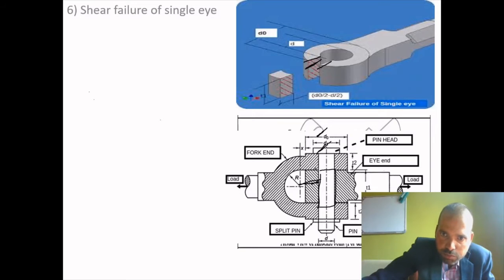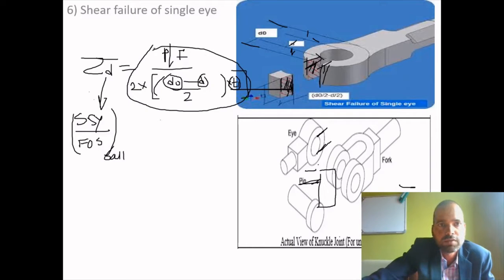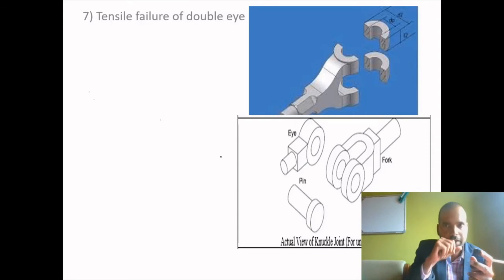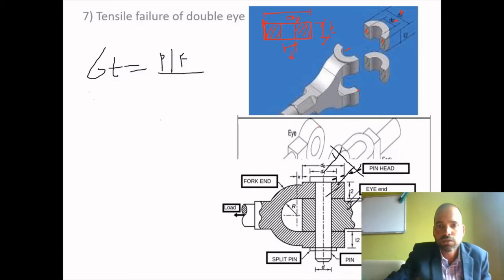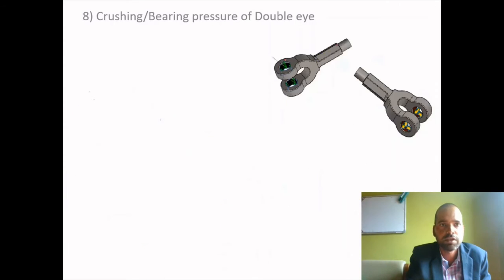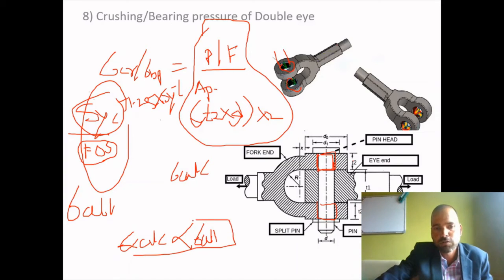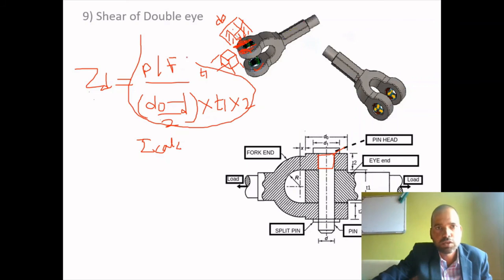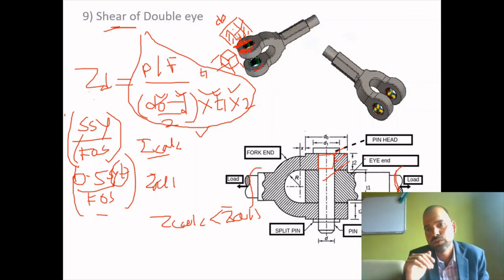Design of knuckle joint part 3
It deals with design process of knuckle joint and way of finding out its dimensions for different failure modes..